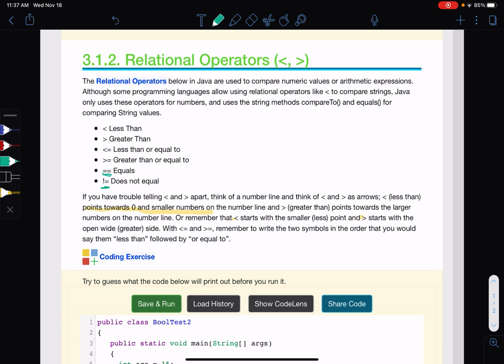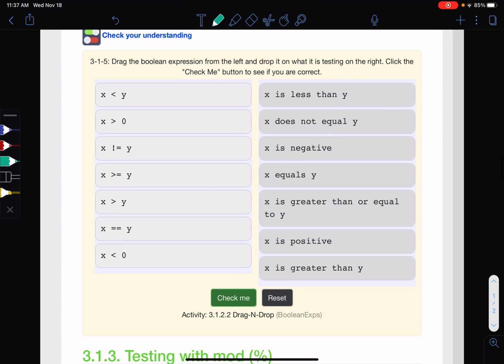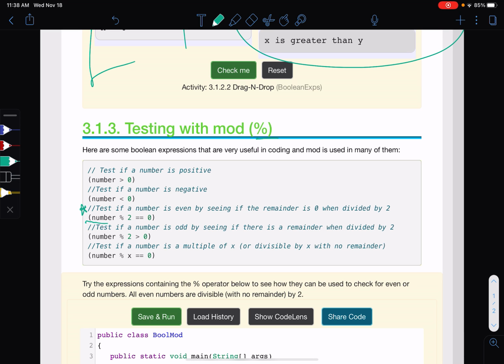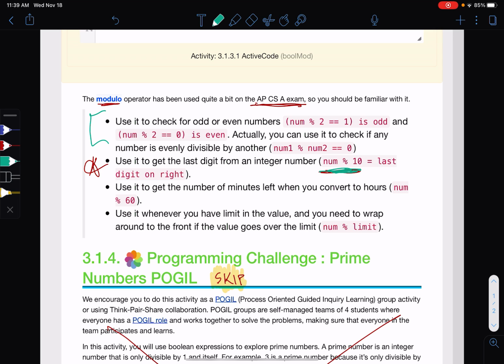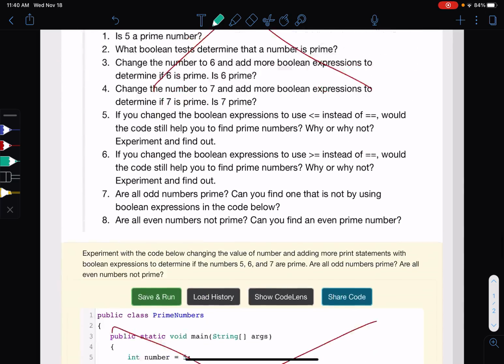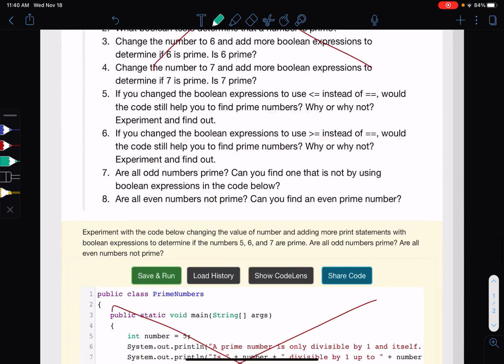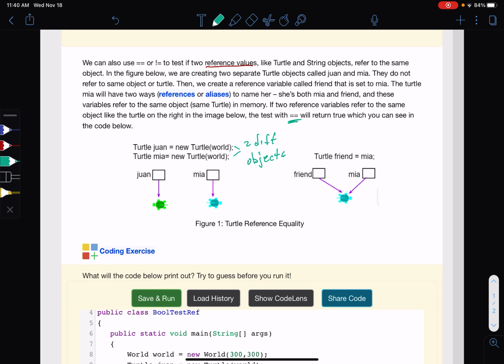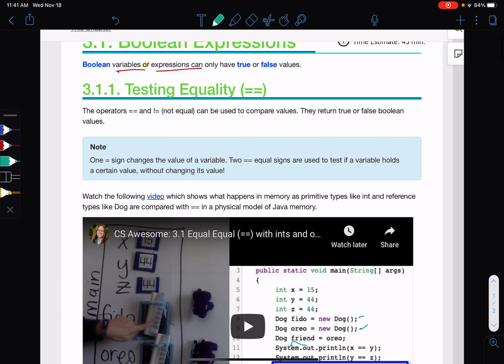3 1 Boolean Expressions